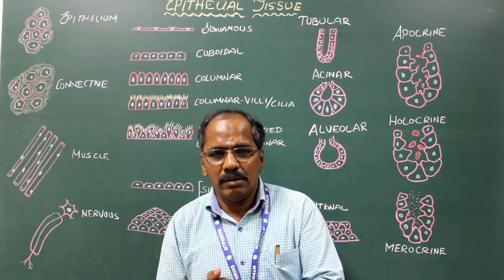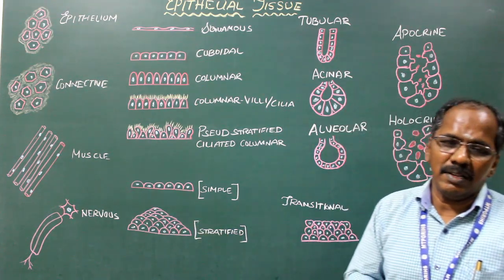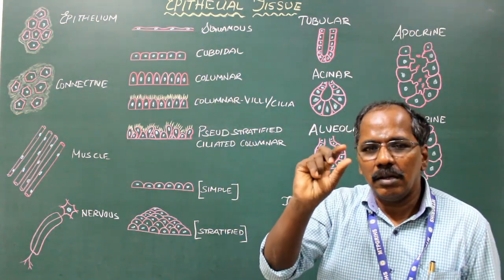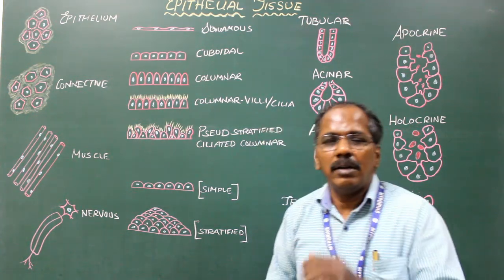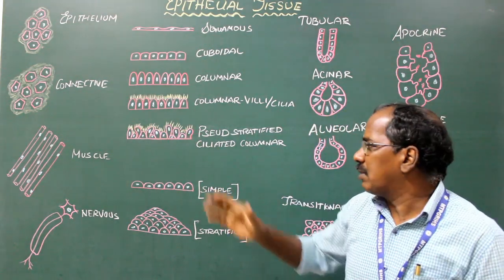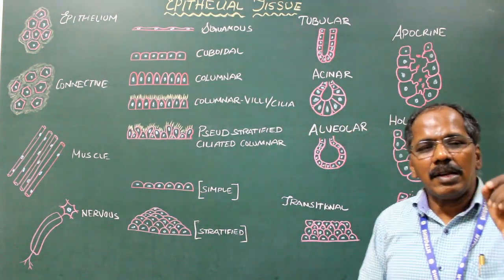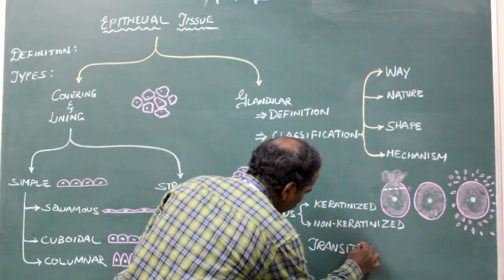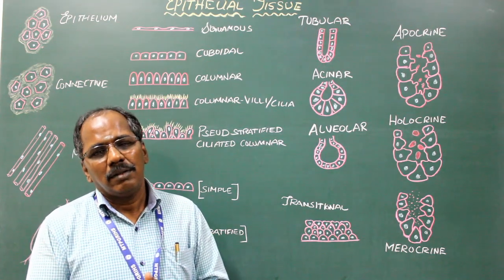Classification of Epithelial Tissue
Classification of Epithelial Tissue; Types of Epithelial Tissue with examples.